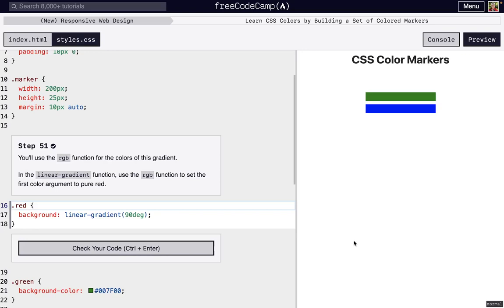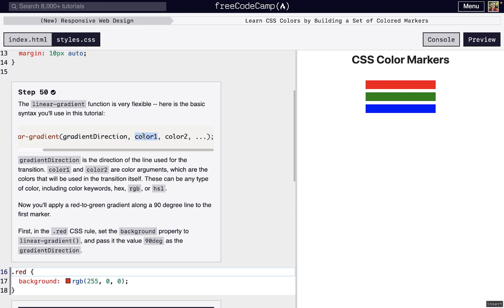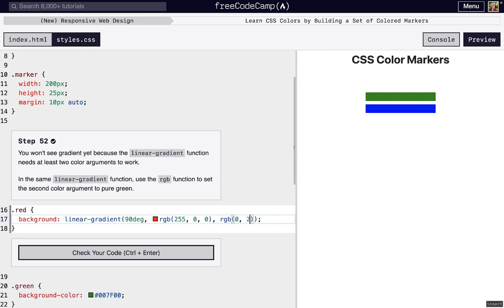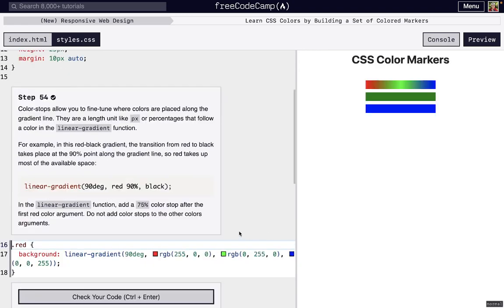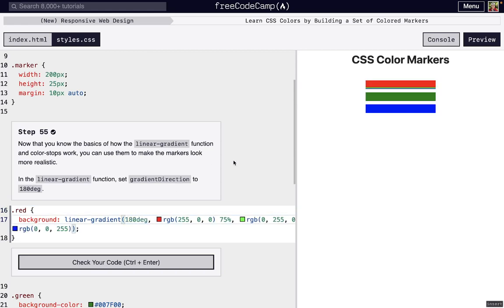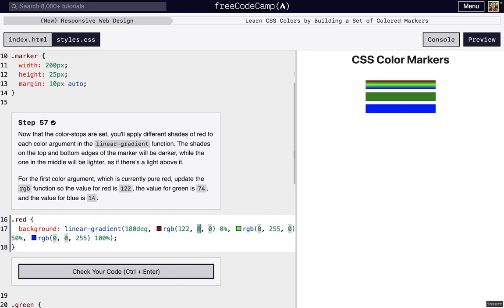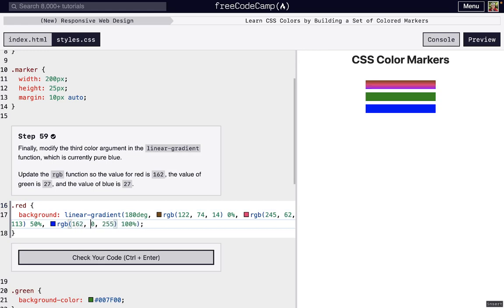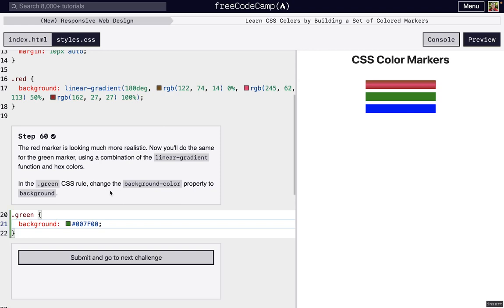Learn Basic CSS by Building a Set of Colored Markers - Steps 51-60